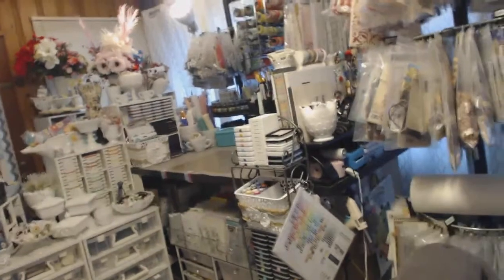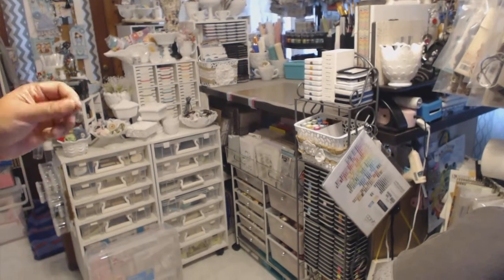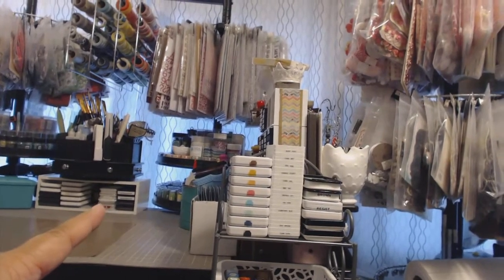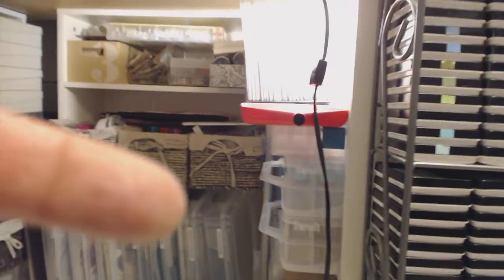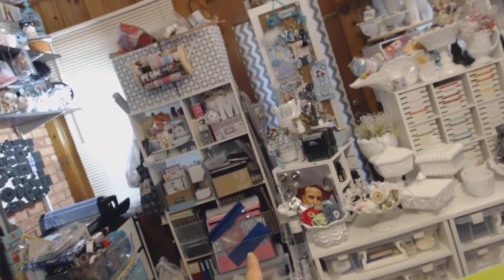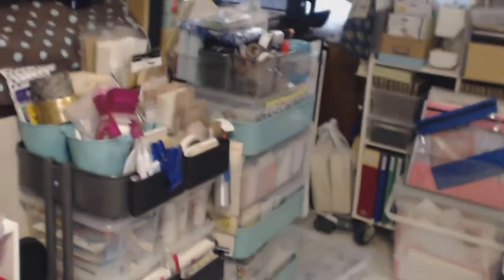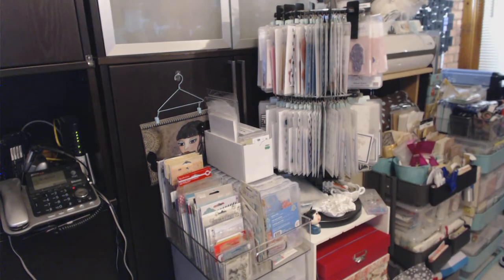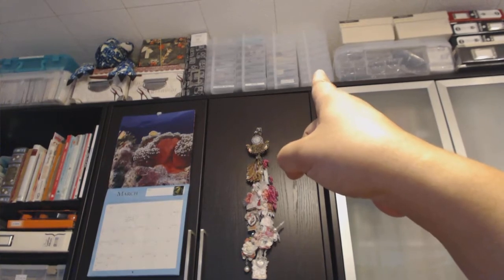Craftroom Tour 2014 Part 2 of 3